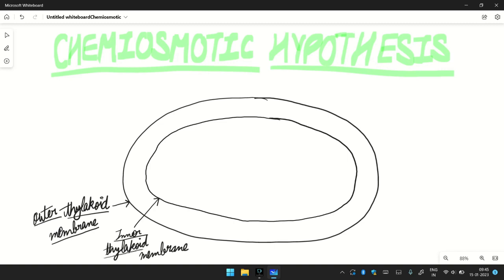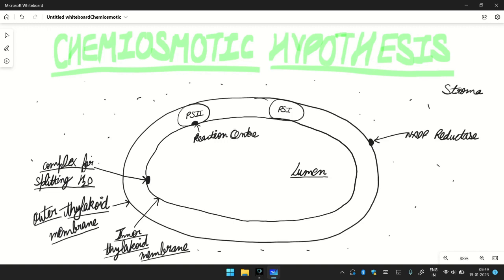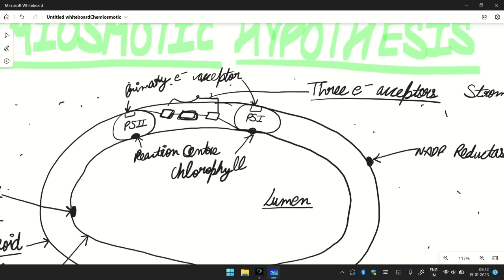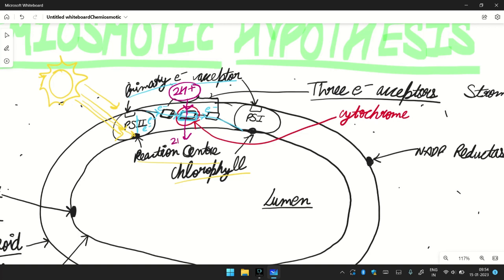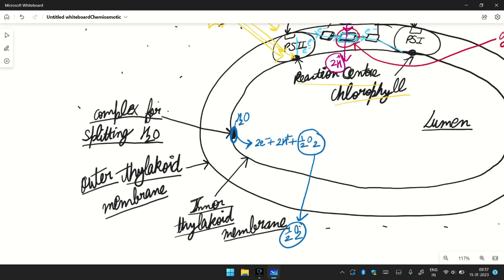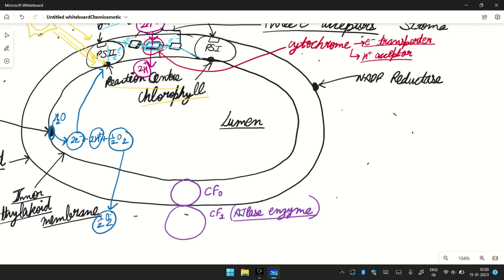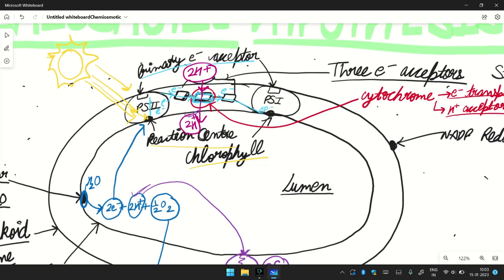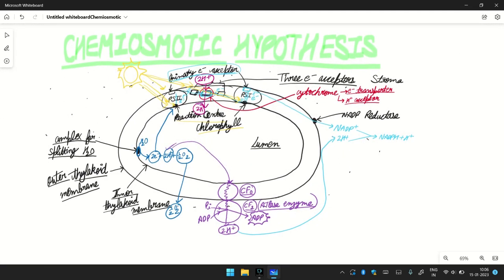CHEMIOSMOTIC HYPOTHESIS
Biological explanation of the topic chemiosmotic hypothesis. Class 11th biology. Ncert book. CBSE